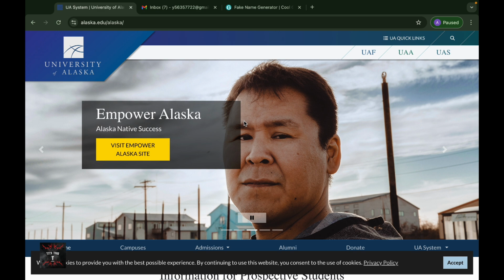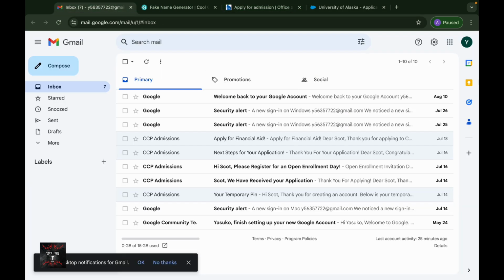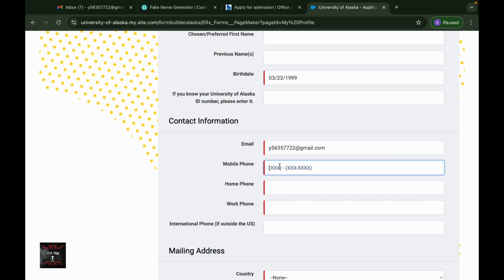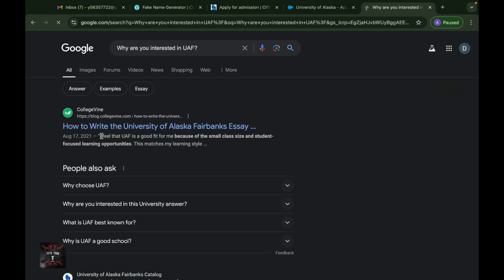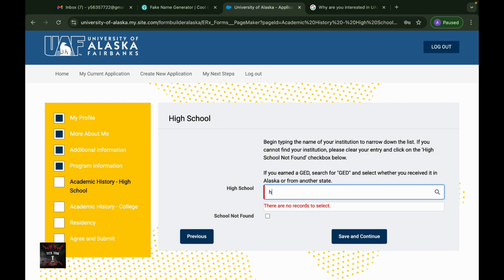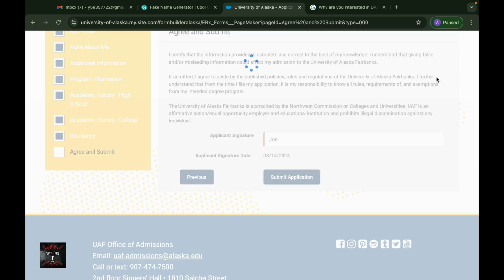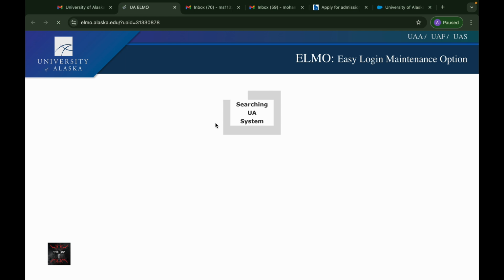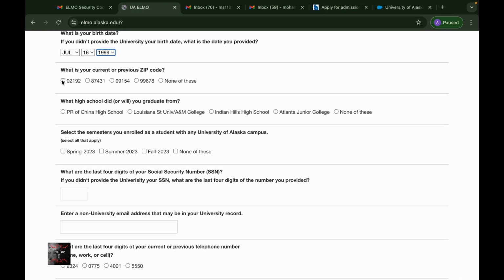How To Get Student Email Id For Free | Education Mail Create | Free Edu Email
Whether you’re a student looking for access to discounts, educational resources, or other perks, a valid edu email can open up a lot of opportunities.

In this tutorial:

What is a student email and why it's useful
Tips on using your student email for free software, discounts, and more!
If you're a student or just want access to special offers, make sure you follow along and learn how to unlock these benefits.